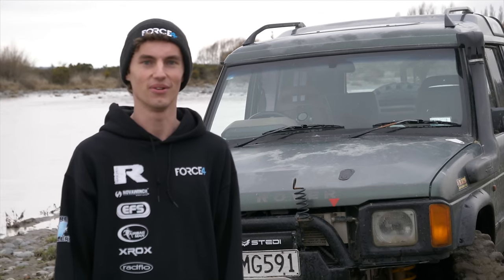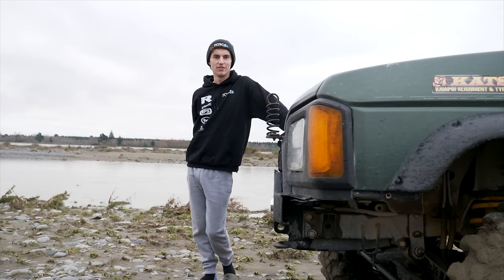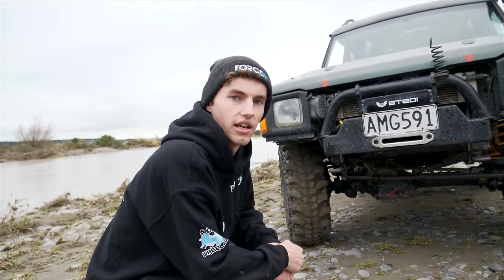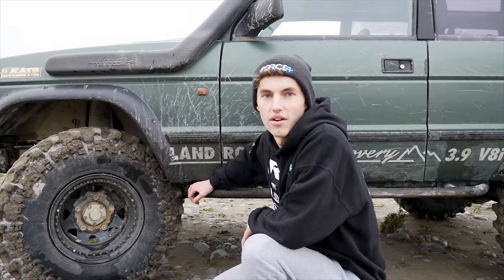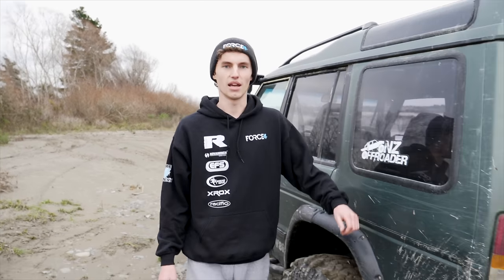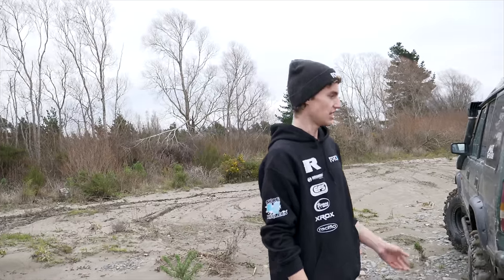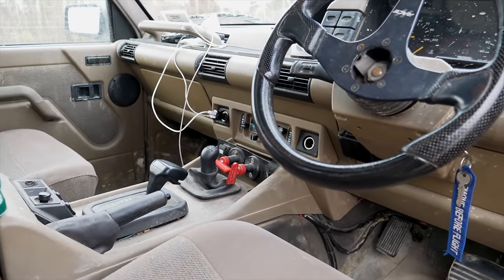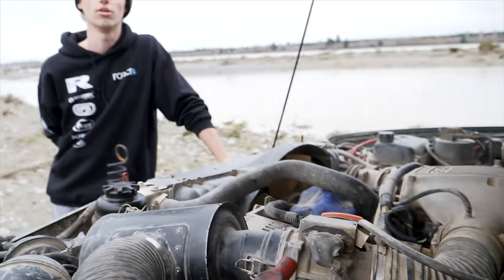The BUILD: LANDO V1.0 - V8 Land Rover Discovery 1 Walk Around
Today we go through and have a look at everything that makes my V8 Land Rover Discovery 1 tick. Lando has been my offroad wagon for 7 years and has seen some considerable upgrades over the years. Enjoy the walkthrough!